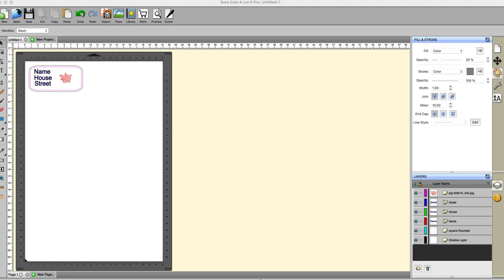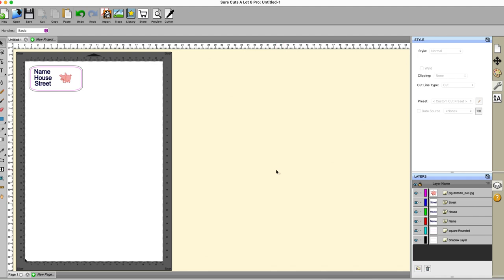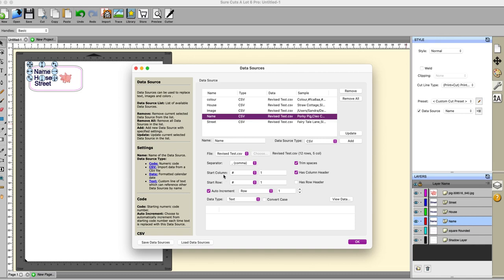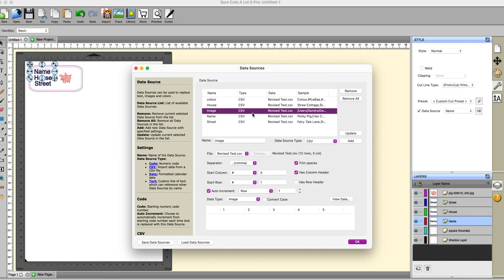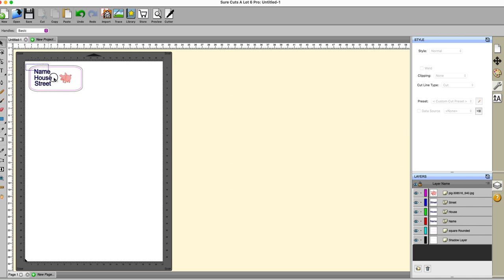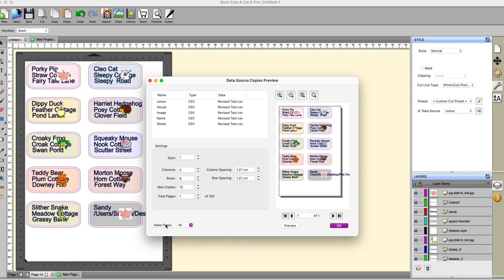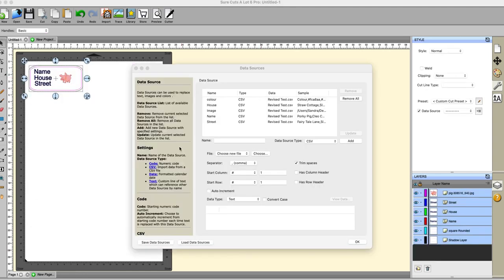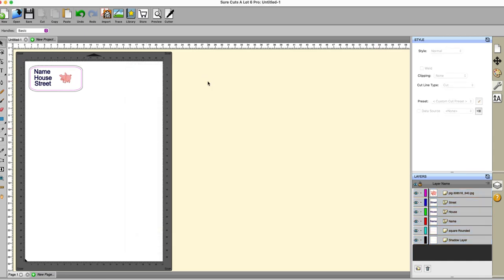SCAL V6 Data Source